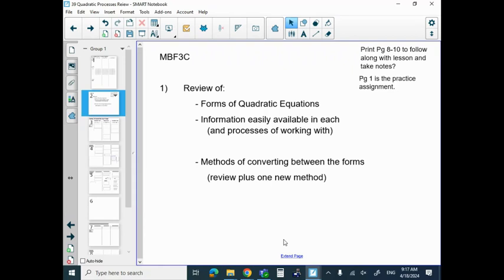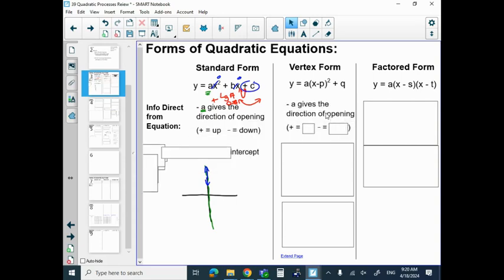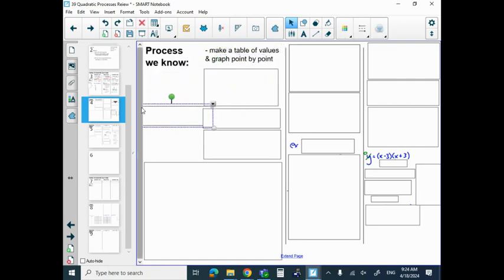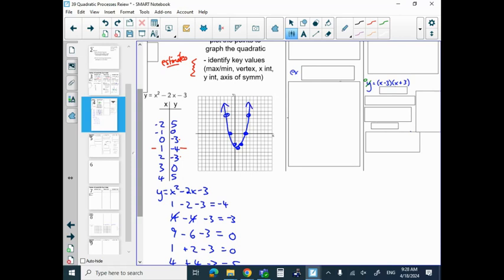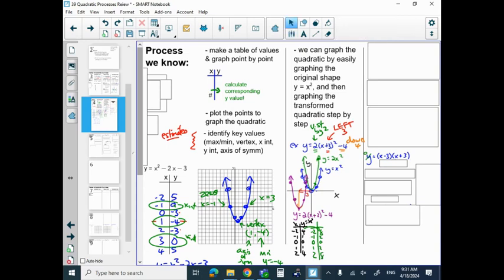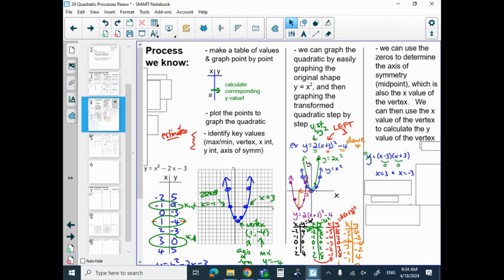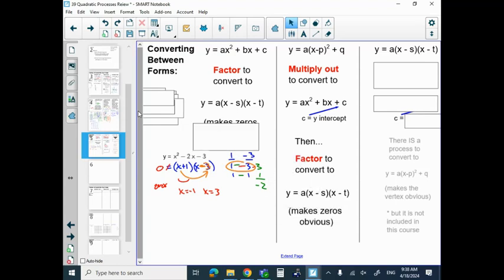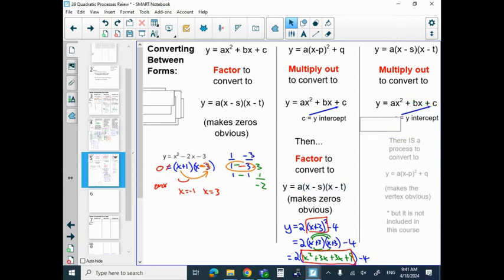39 Quadratic Processes Reiew